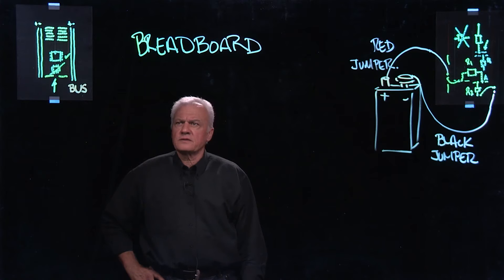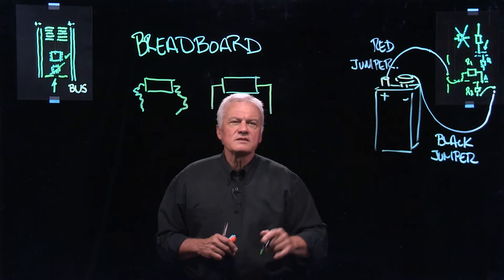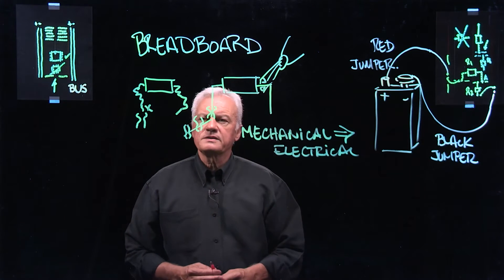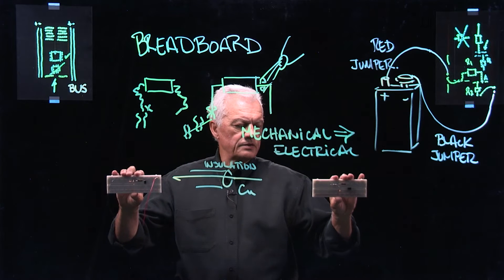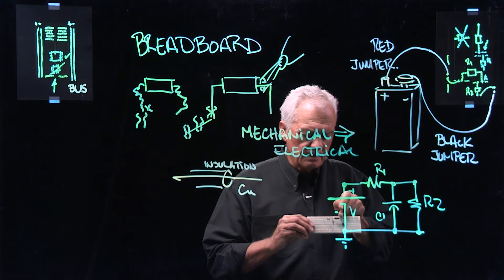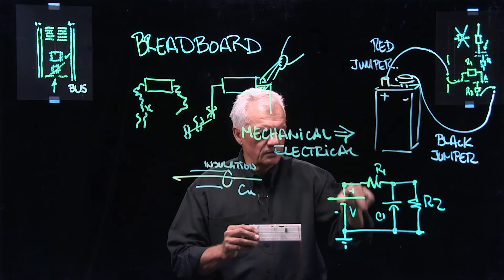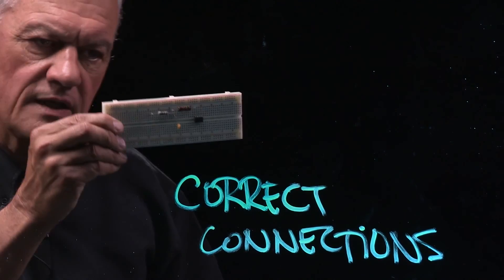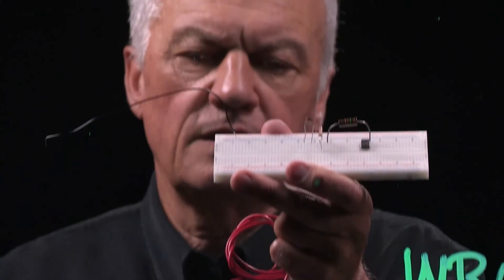Electronic Circuits | Connecting Components Using Solderless Breadboards - Part 2 of 2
Continuing from the first part of this lesson, Peter Wheeler continues the demonstration on how to connect components using a solderless breadboard.